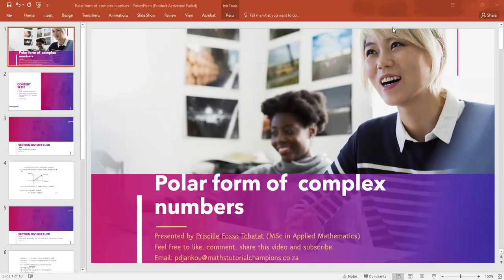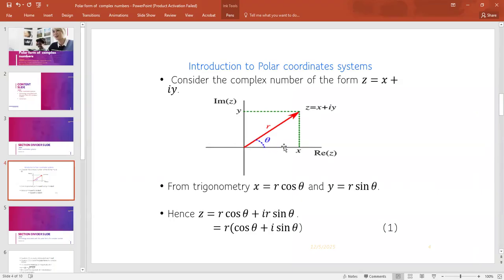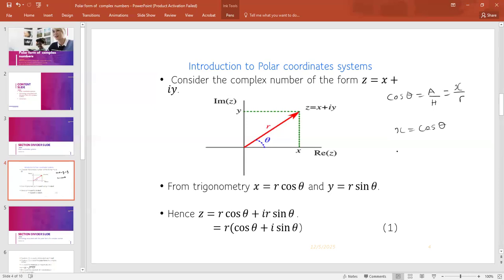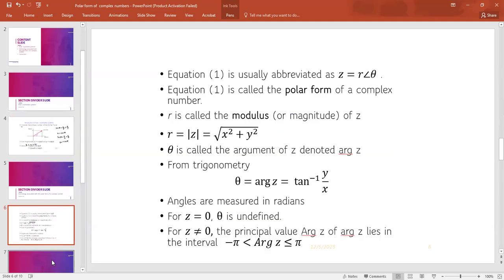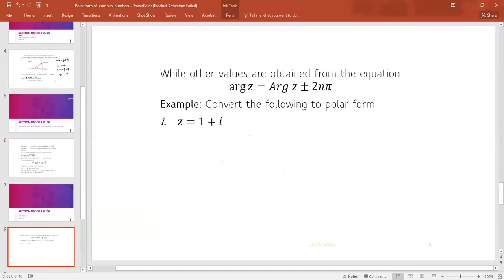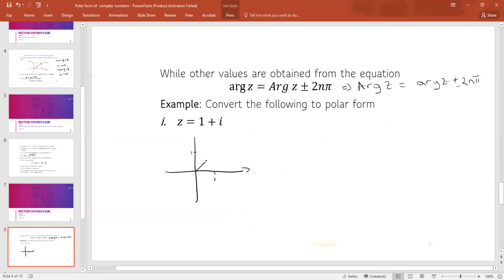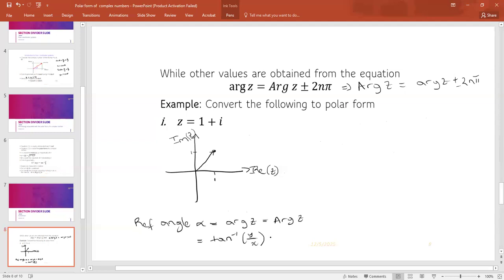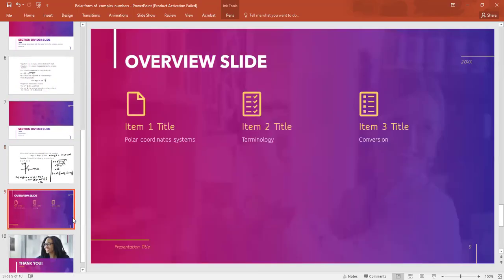Polar form of complex number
Polar coordinate system explained. Terminology associated to polar form. Conversion of a complex number from rectangular form to polar form: z lies in the first quadrant.